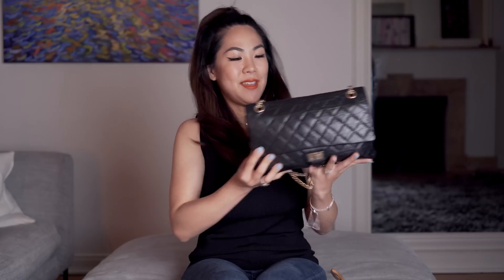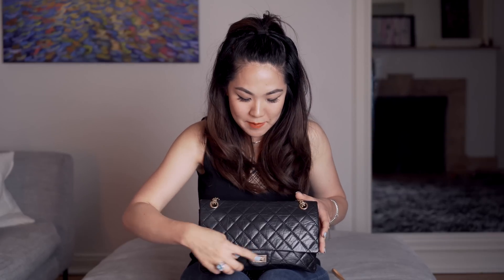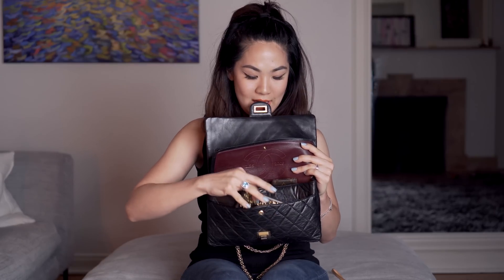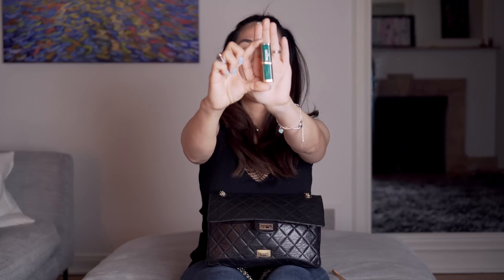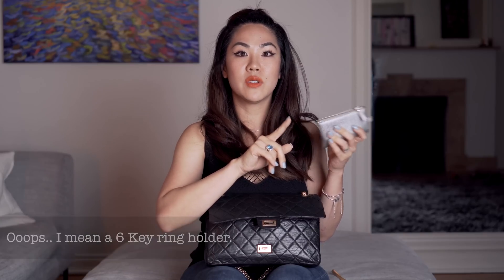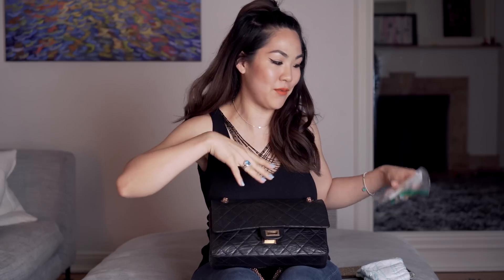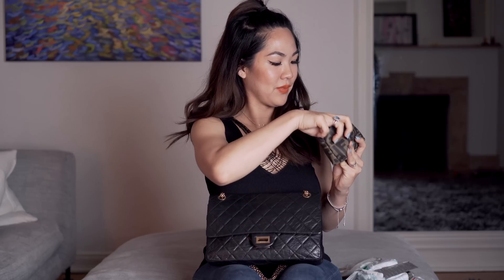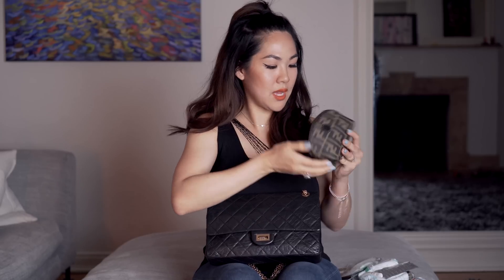WHAT'S IN MY BAG? | CHANEL REISSUE ANNIVERSARY EDITION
Hi guys! This was a highly requested video and I am happy to film it! ❤️

*Shirt is Old, but here is a similar option
*High Waisted Jeans
*Blue Topaz and Diamond ring
*Silver Friendship Bracelet
*Balmain Loreal Lipstick

*Silver Leather Key Pouch
*My Fav Loreal Lip gloss
*Iphone 7 cover